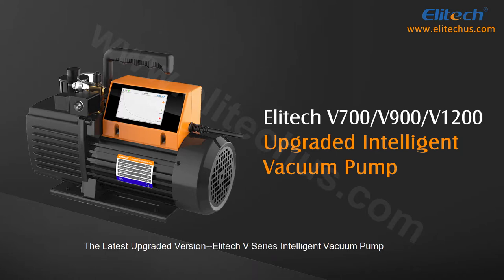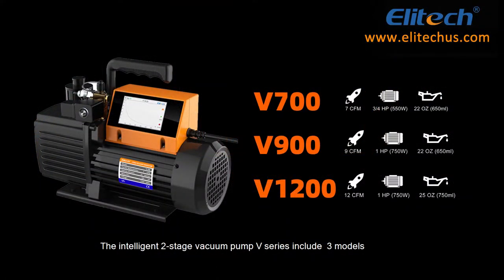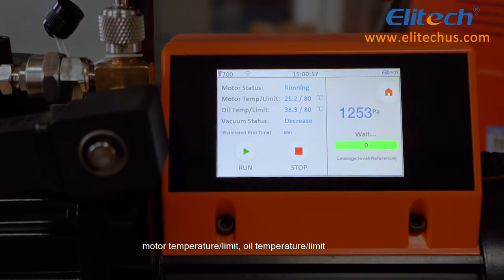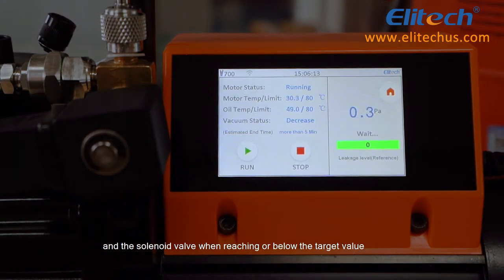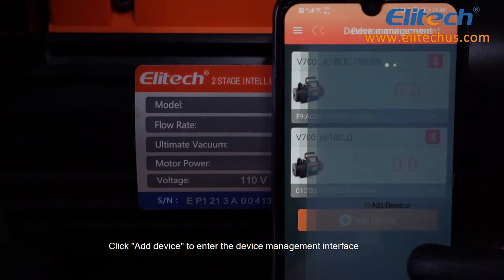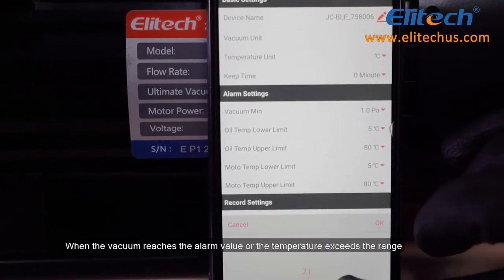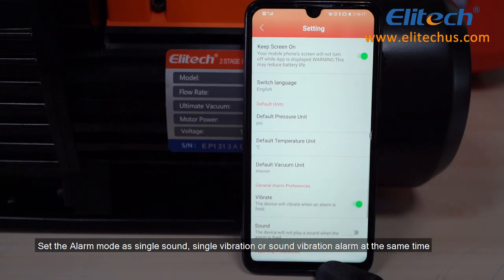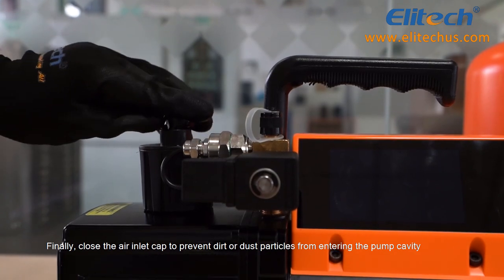Elitech V700 V900 V1200 Intelligent Vacuum Pump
Intelligent Control of Motor and Solenoid Valve
System Leakage Level Analysis
Real-time Changes on Vacuum in Graph
Estimated Job Competition Time
4” Smart Touch Full-color Screen
Data Monitoring and Analysis via App